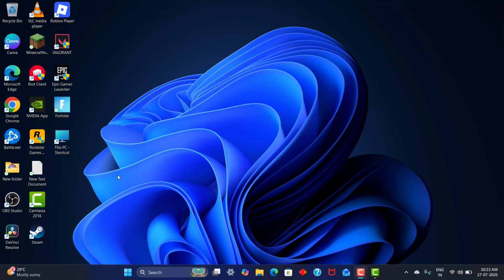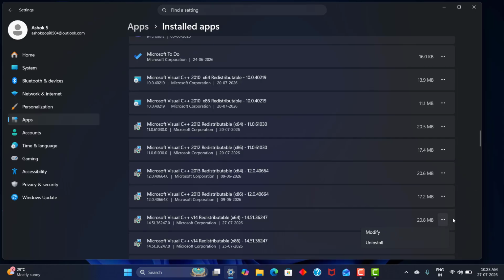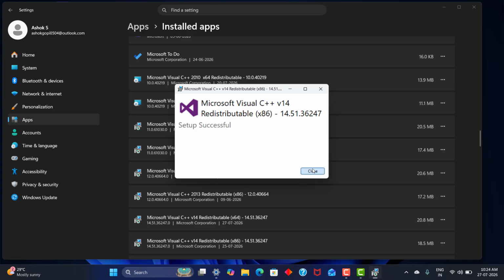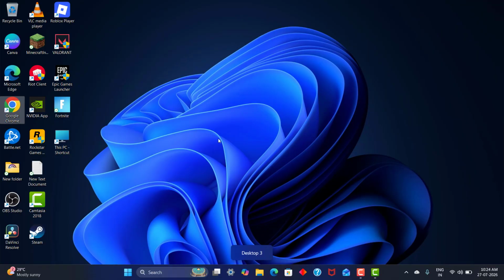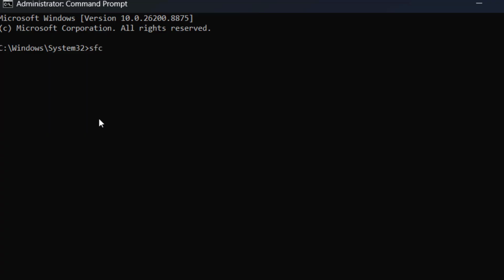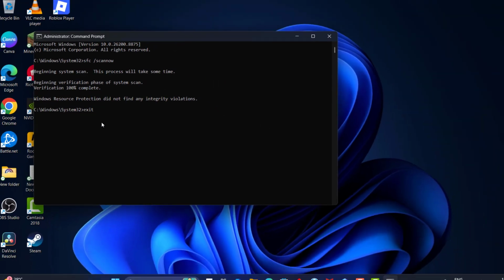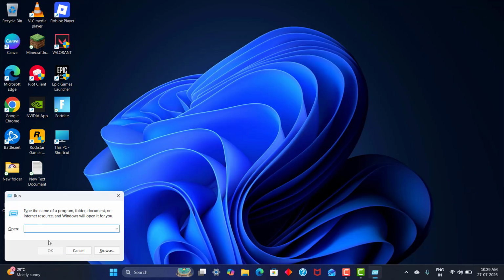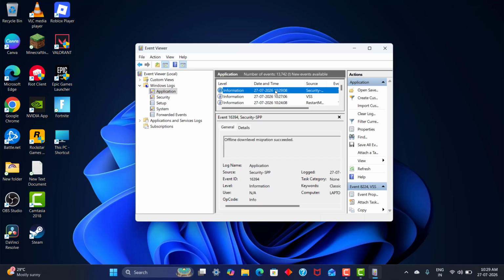Fix Application Failed to Start Because Side by Side Configuration is Incorrect on Windows 11/10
Are you getting the "Application Failed to Start Because Side by Side Configuration is Incorrect" error on Windows? In this tutorial, I'll show you the best methods to fix the Side-by-Side Configuration error.